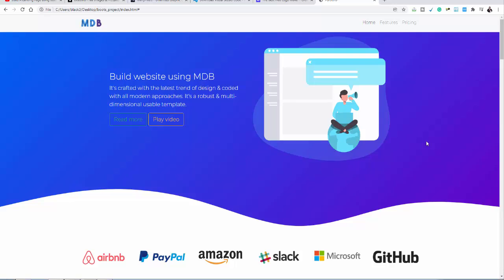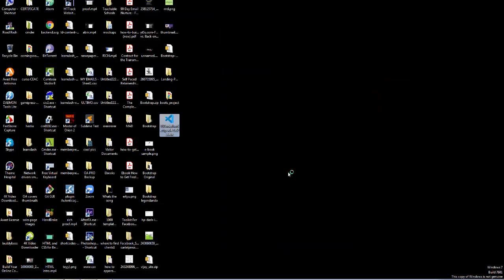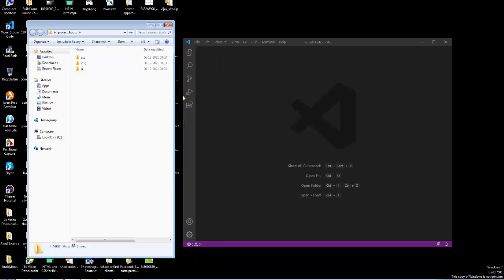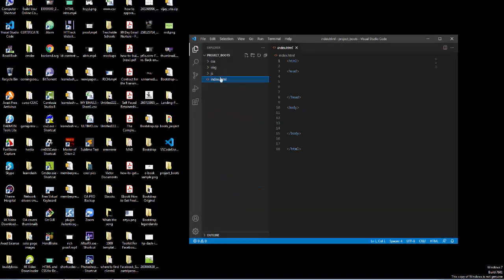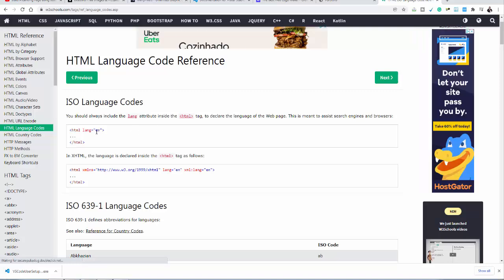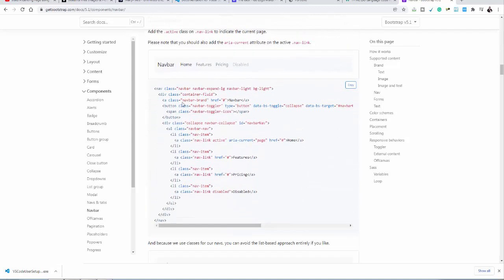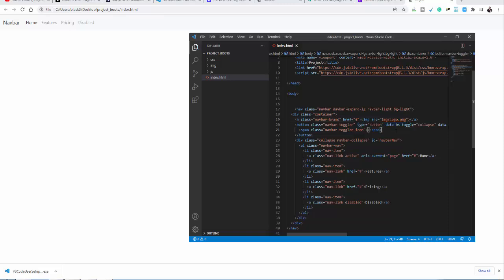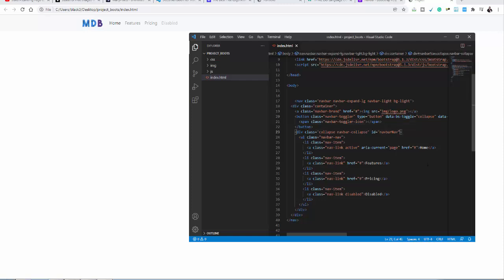12: Build a Responsive Site with Bootstrap part 1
Build a Responsive Site with Bootstrap 5: Part 1 – Your Gateway to Web Design Mastery!

Imagine this: You’re browsing a website on your phone, and everything fits perfectly—no awkward scrolling, no squinting to read tiny text, just a seamless, beautiful experience. Now, picture yourself as the wizard behind that magic. Sounds exciting, right? Welcome to Build a Responsive Site with Bootstrap 5: Part 1, where you’ll take your first steps into the world of responsive web design and create sites that look stunning on any device!

In today’s world, responsiveness isn’t just a nice-to-have; it’s a must. With over half of all web traffic coming from mobile devices, your site needs to adapt like a chameleon. That’s where Bootstrap 5 comes in. It’s your ultimate toolkit for building websites that automatically adjust to screens of all sizes—phones, tablets, laptops, you name it. And the best part? You don’t need to be a coding genius to make it happen.

In Part 1, you’ll learn the foundations of responsive design with Bootstrap 5:

The Grid System: The secret sauce behind perfectly aligned layouts.

Containers and Breakpoints: How to make your content flex and flow like a pro.

Typography and Spacing: Ensure your text is readable and your design is breathable.

Basic Components: Start building with Navbars, buttons, and more.

Real-Life Use Cases You’ll Relate To:
Portfolio Websites: Showcase your work beautifully on any device.

E-commerce Stores: Make shopping seamless, whether on a phone or desktop.

Blogs: Keep readers engaged with a clean, readable layout.

Landing Pages: Capture leads with a design that looks great everywhere.

Dashboards: Create admin panels that work flawlessly on all screens.

By the end of Part 1, you’ll have a solid foundation and a responsive webpage that adapts like a dream. But here’s the kicker: this is just the beginning. In Part 2, we’ll dive deeper into advanced components, custom styling, and interactive features that will take your site from “good” to “mind-blowing.”

So, are you ready to unlock the power of responsive design and create websites that wow users on every device? Let’s get started—your journey to becoming a Bootstrap 5 pro begins here! And trust us, once you see what’s coming in Part 2, you’ll be counting down the minutes to dive back in. The future of web design is waiting—let’s build it together! 🌐✨